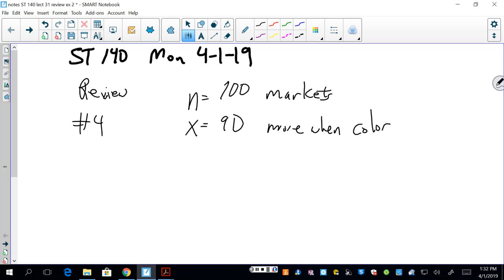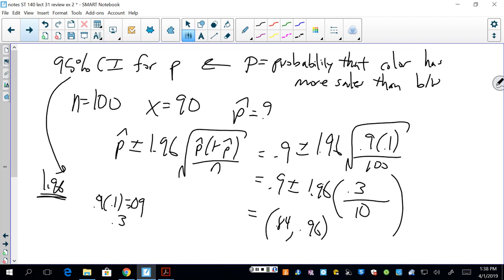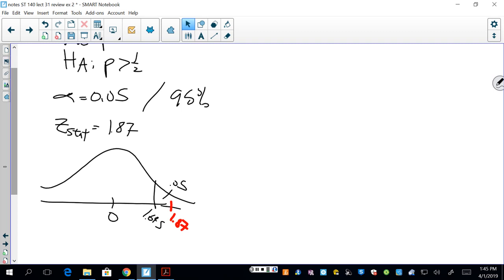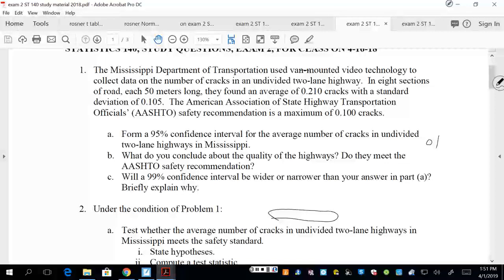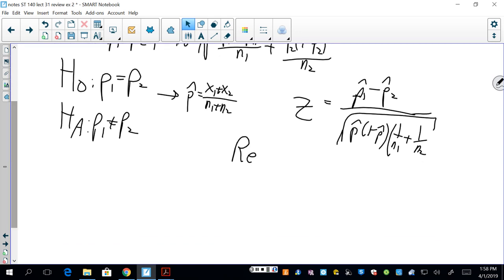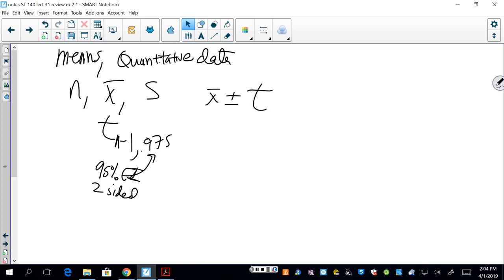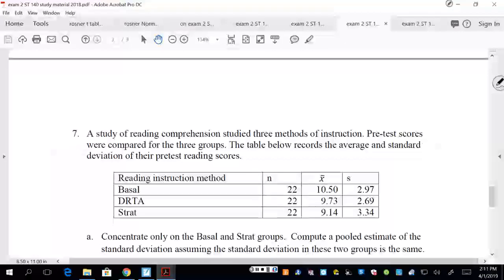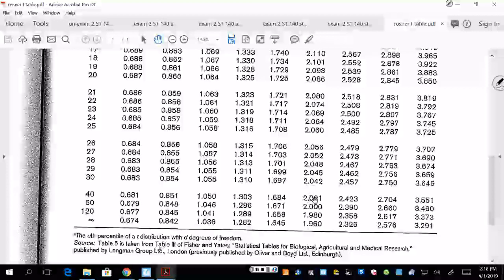Mon, Apr 01, 01 30 PM